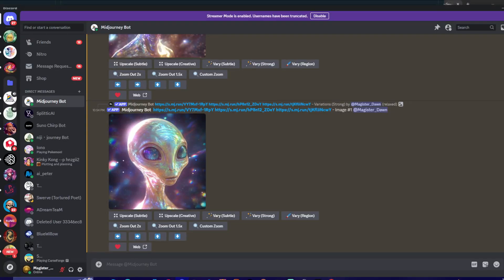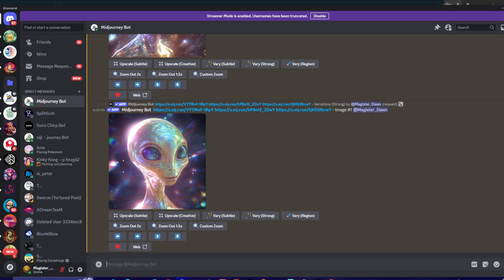When tithing in times like this make sure to pray to see where God would really want money tithed